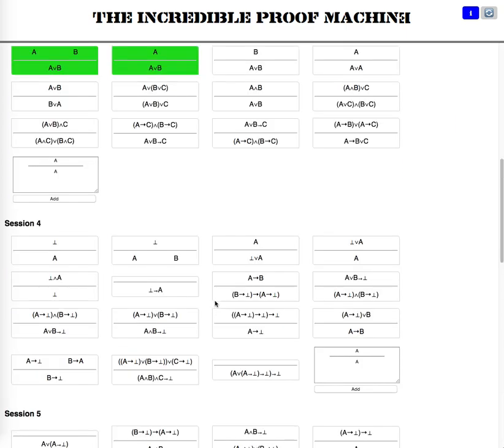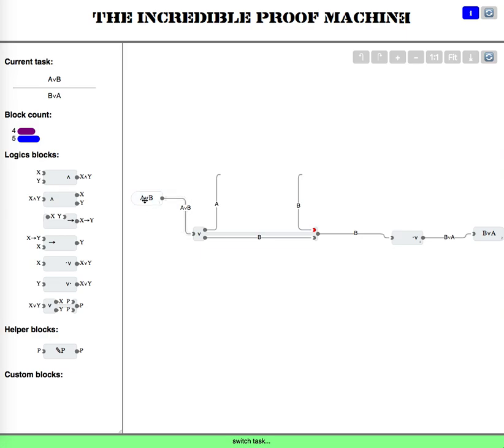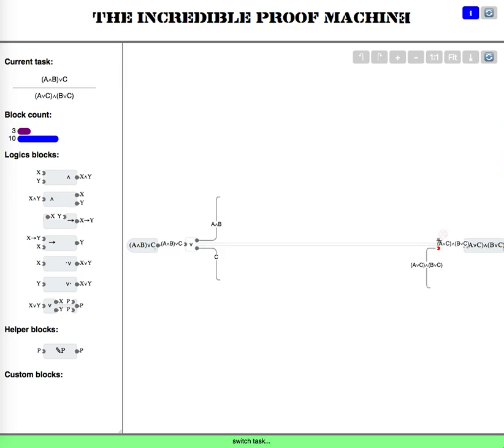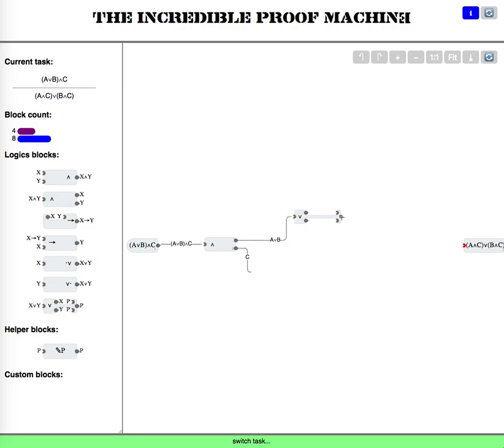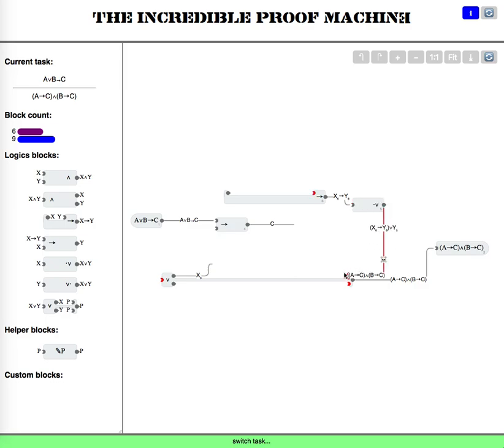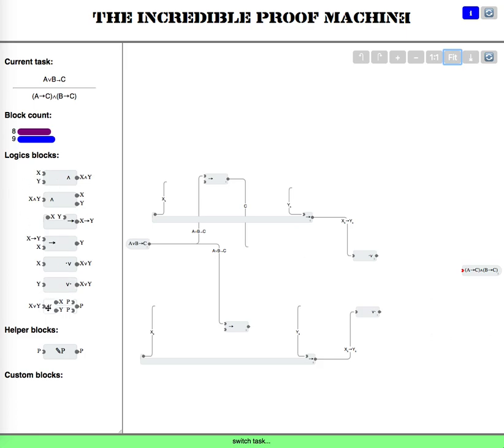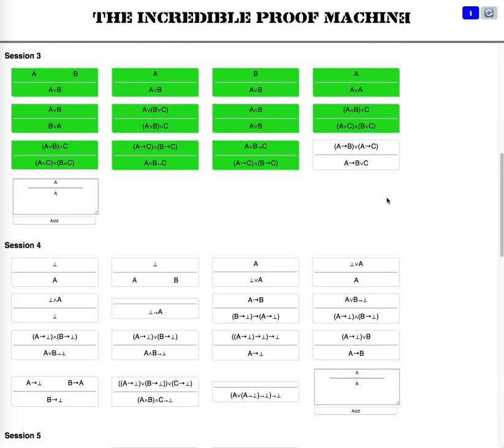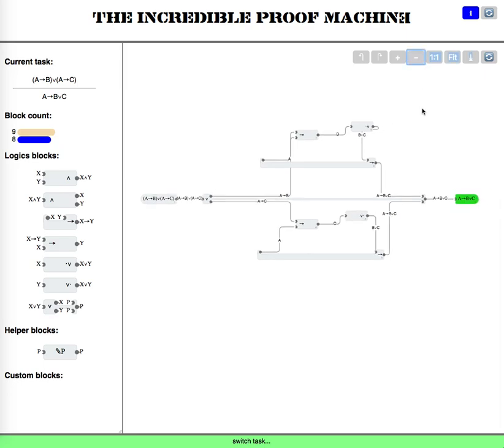Incredible Proof Machine LP Ep3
Let's play the incredible proof machine!